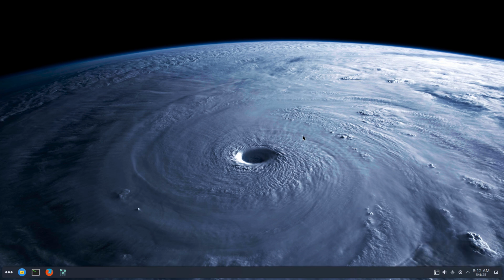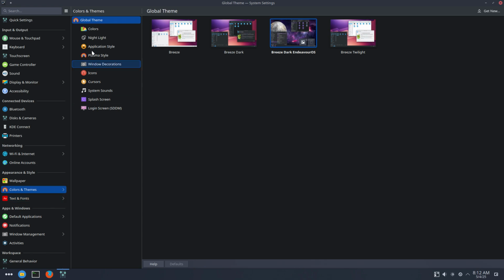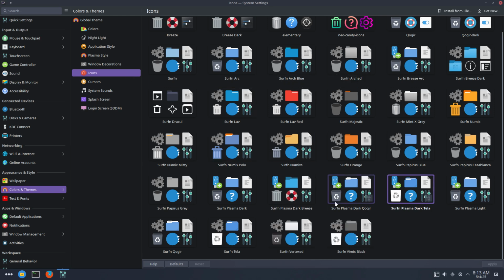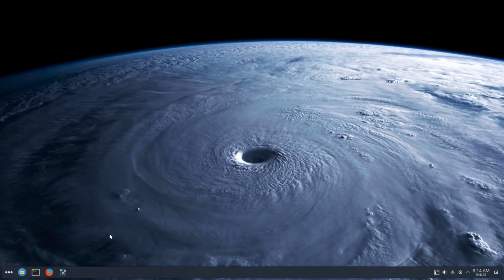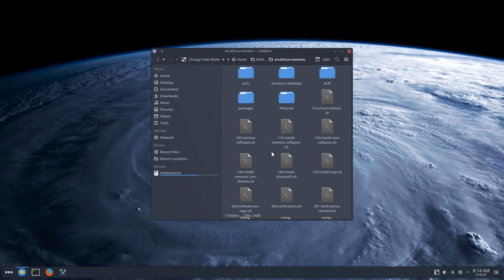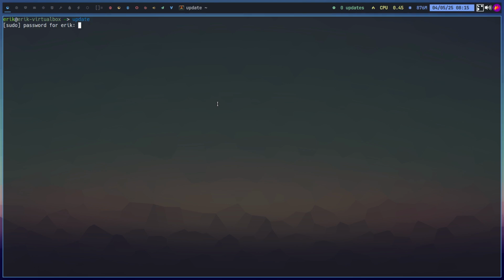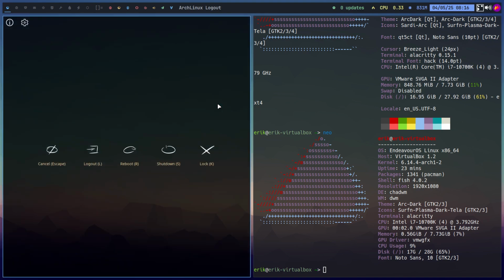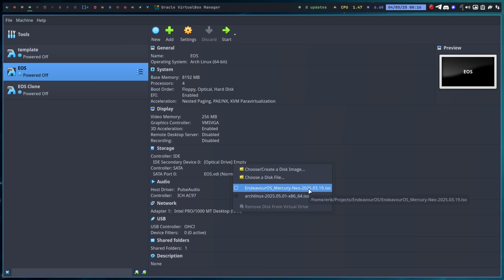Edu 0028 : EndeavourOS - Changing EndeavourOS to my personal liking - choices - arcolinux-nemesis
release - EndeavourOS Mercury Neo  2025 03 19 ISO
Did an offline installation and started changing the system with my arcolinux-nemesis scripts